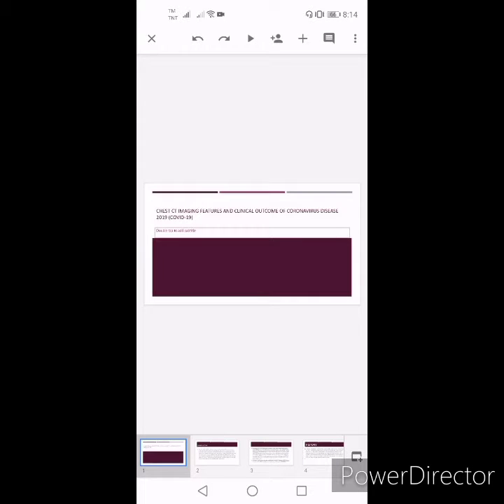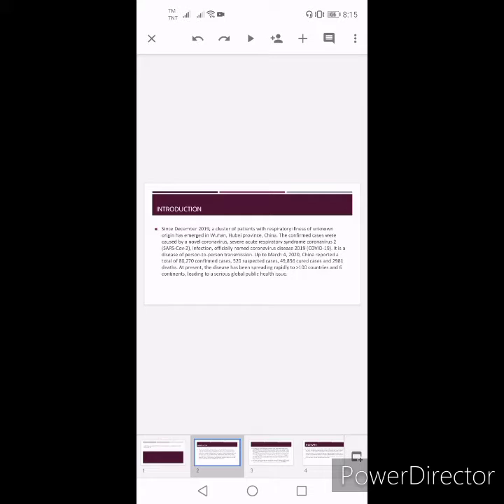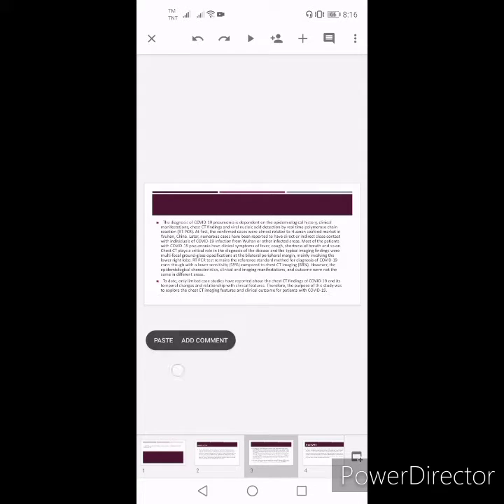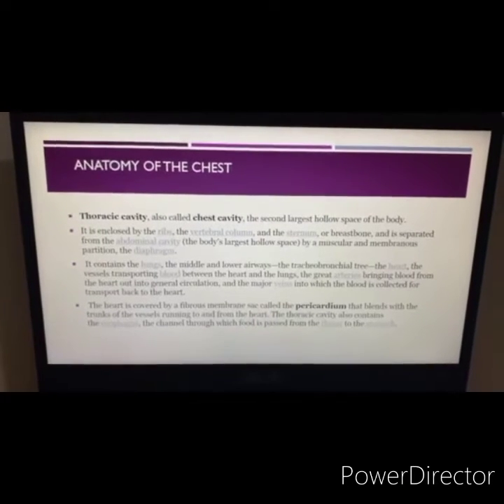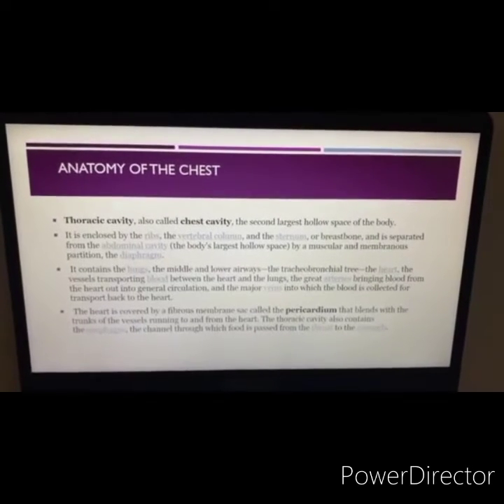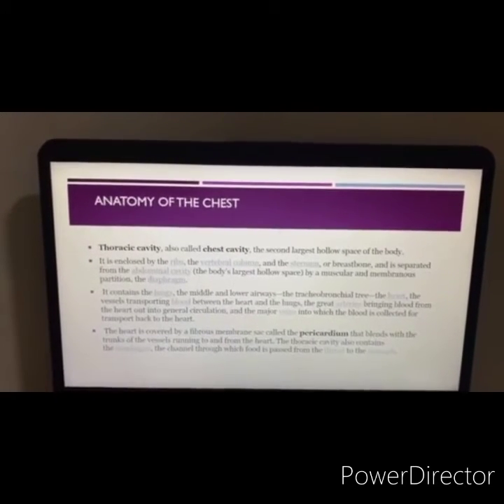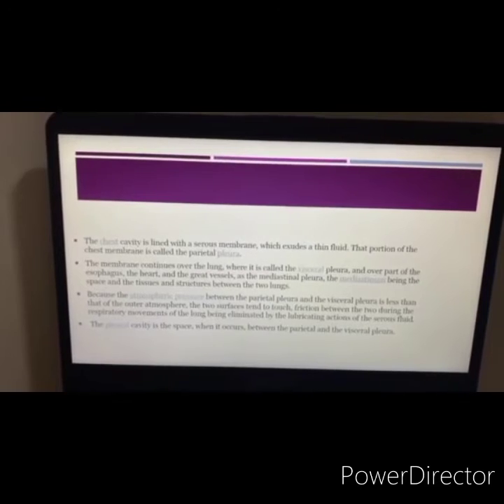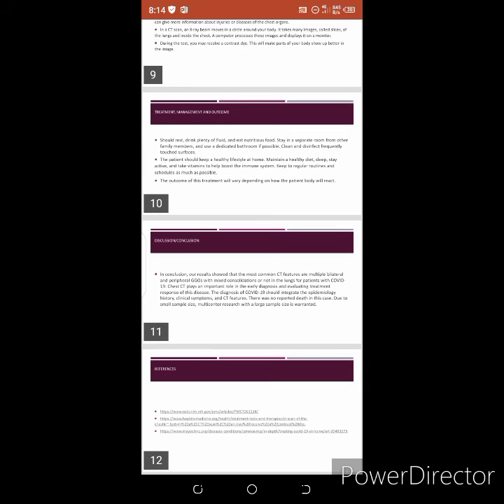CT Scan case study